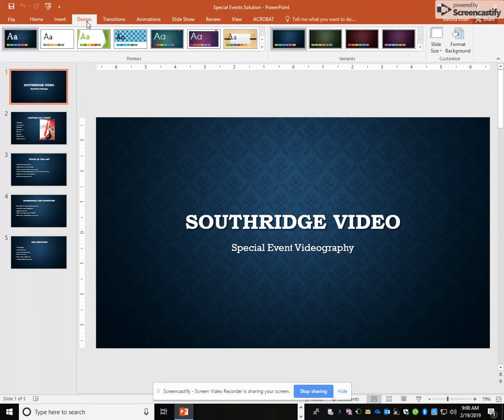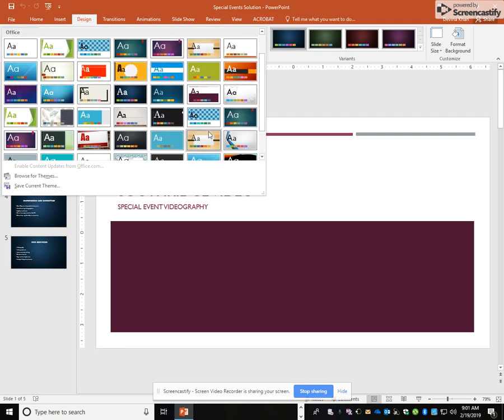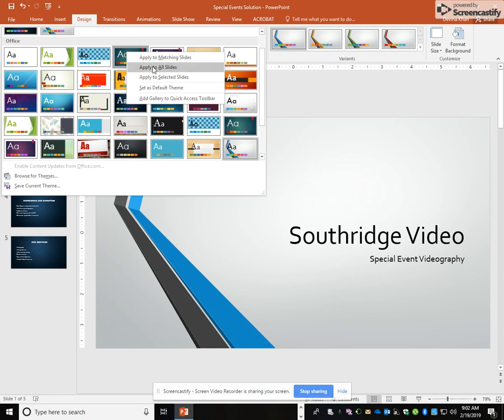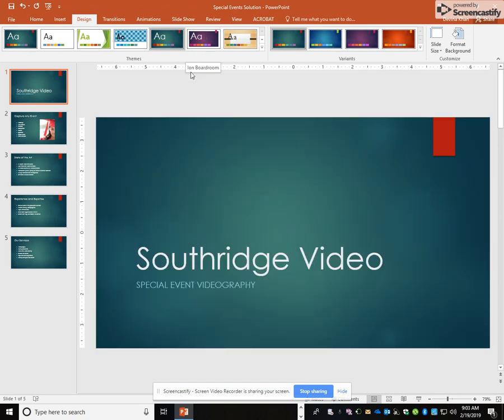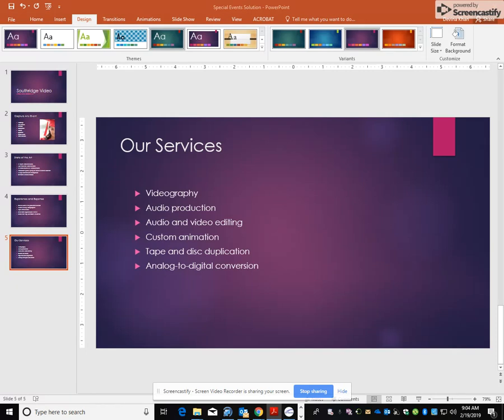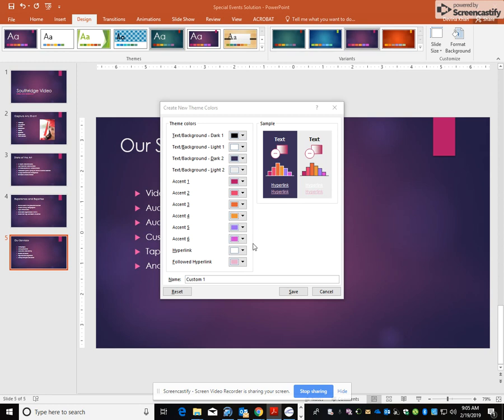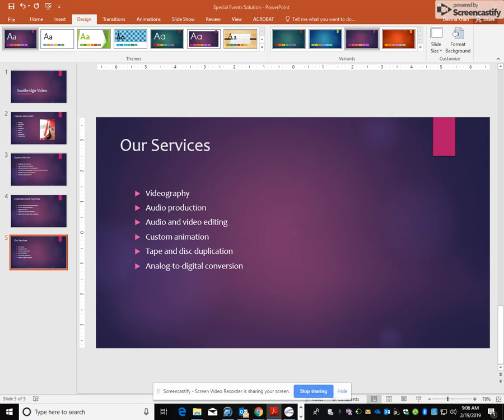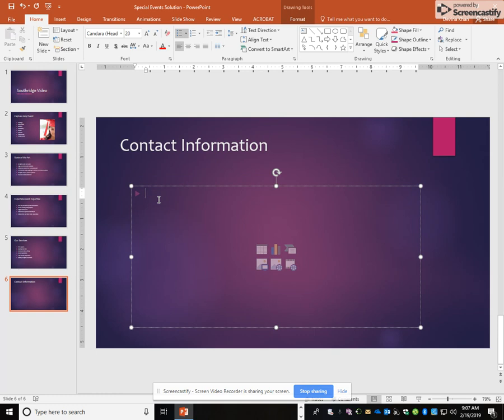PPT Lesson 4. Page 70-72